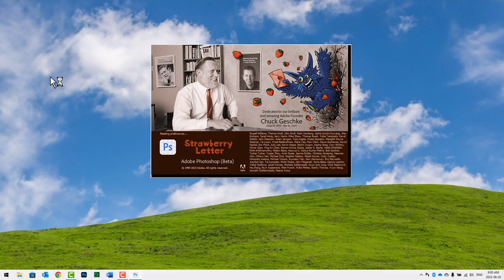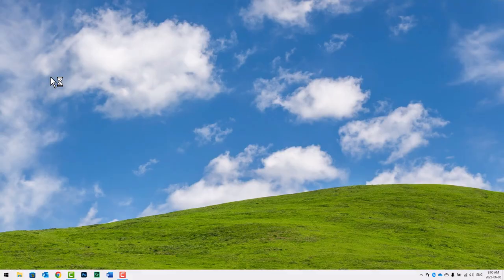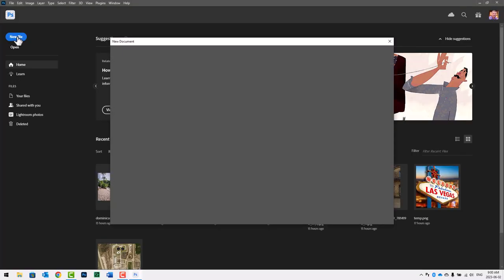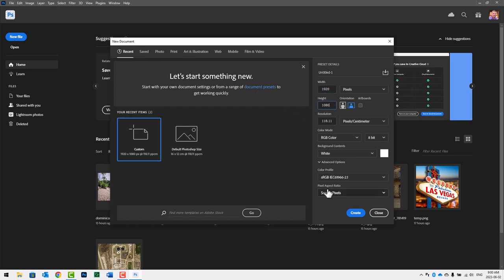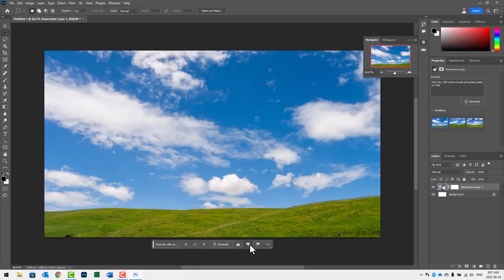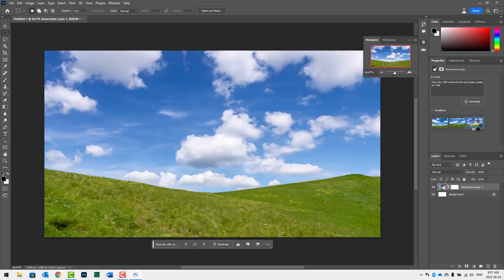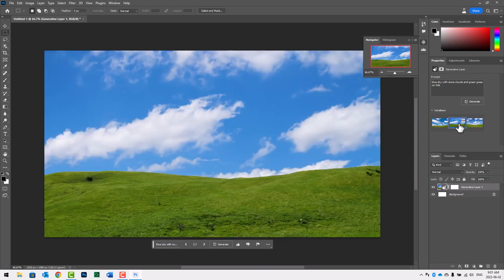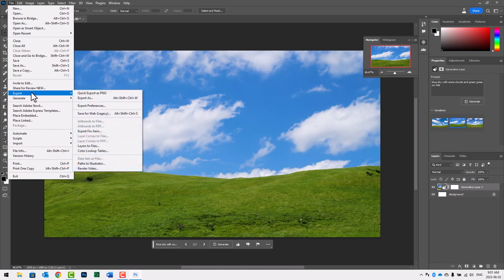Ai Generated Wallpaper In Adobe Photoshop Beta In 60 Seconds Or Less!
In this brief video, I show you how easy it is to generate an AI-generated wallpaper with the new Adobe Photoshop Beta in 60 seconds or less. I'll have a longer video explaining this feature in greater detail in a few days.

00:00 Introduction
00:10 Create a new file, select a resolution suitable for your wallpaper
00:24 Select the entire canvas and press Generative Fill
00:35 Include a description of what you want your wallpaper to include
00:50 Choose from variants and export the results